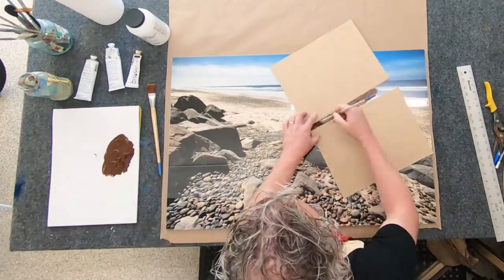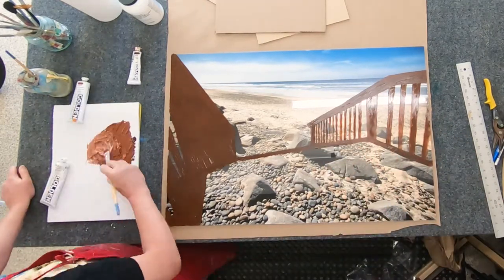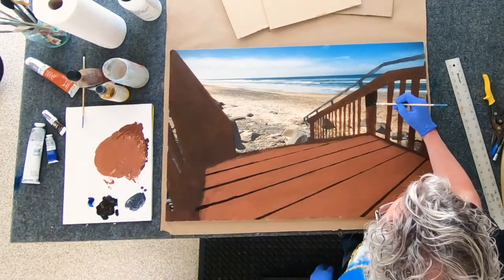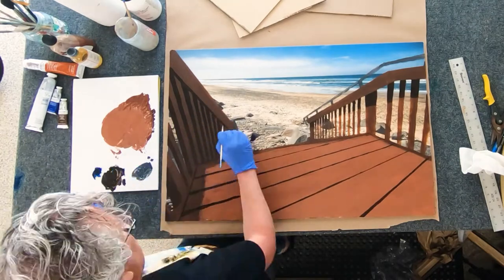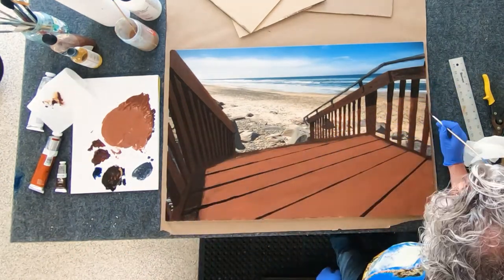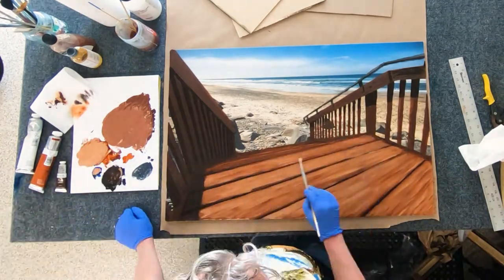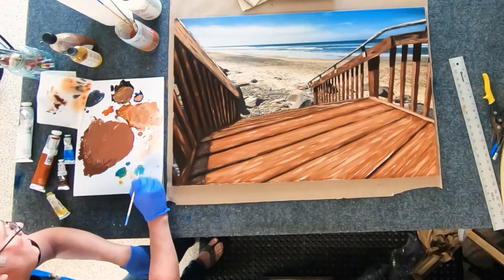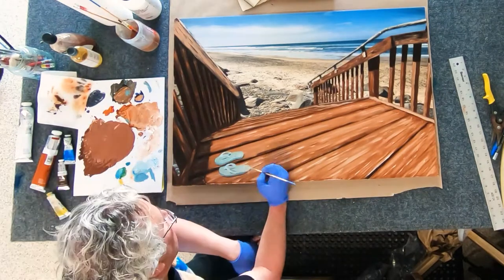Wednesday Art Time Lapse #60: Oil Painting of Stairs on Plexiglass with Photograph on the Back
In this narrated time lapse (and a summary of my beach visit in the beginning) I am showing how I created an oil painting of wooden stairs on plexiglass with a photograph on the back of the plexiglass. That little separation between foreground and background (even though only about 1/8 inch) gives it a nice subtle 3D effect.

All in all it took me a year from the initial idea (March 2020, yes right before the California COVID lockdown) to finishing the piece in March 2021.

In March 2020 I went to South Carlsbad State Beach (or North Ponto) in Carlsbad, California to get some shots of the wooden stairs next to lifeguard tower 27. I took two photos: one with the stairs included and one without the stairs. I printed the photo without the stairs (the stairs were right behind me) on Breathing Color's luster vibrance photo paper at 36x24". I then taped a piece of plexiglass to the front of that photo.

On top of that plexiglass I painted in the stairs - using the photo with the stairs as a reference - by blocking in the colors with acrylic paint and added details with oil paint, including my wife's flip flops. After the piece was dry I varnished just the painting part (leaving the clear plexiglass untouched). I used a gloss varnish so the two finishes of the plexiglass (which is shiny) and the oil painting would be similar.

The piece is framed in a reclaimed barn wood frame, which has a similar look as the wood of the stairs.